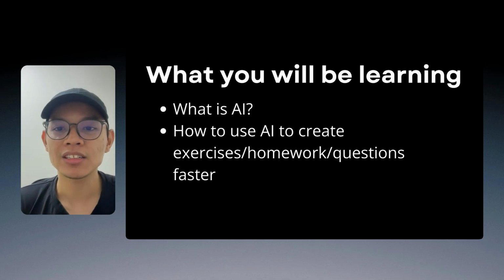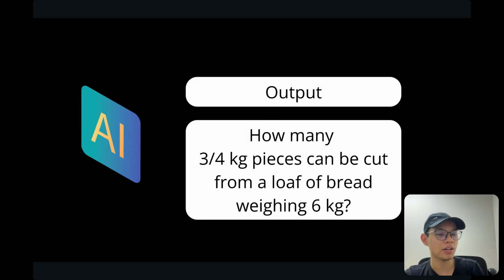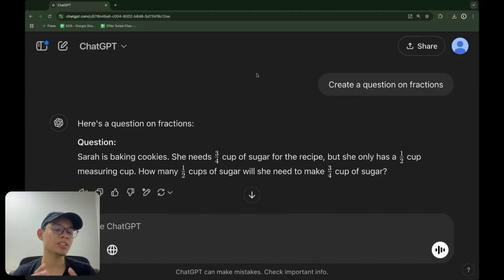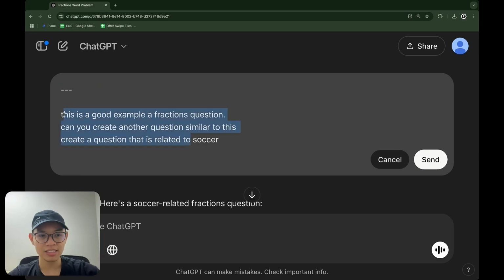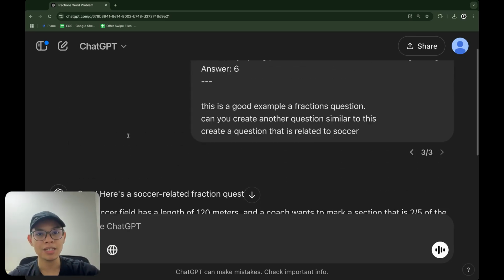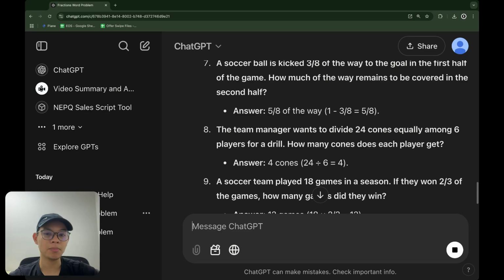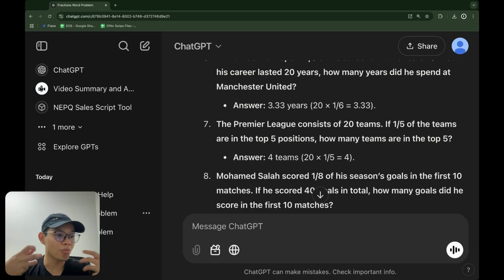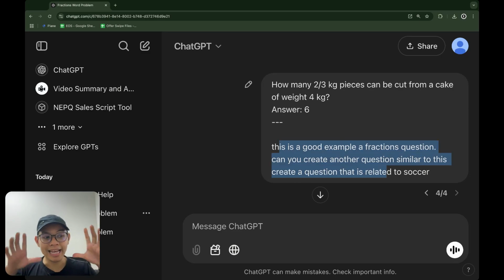How to use AI in tutoring business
If you’re new to my channel, my name is Haris Samingan. I’m the founder of EduGrow.org. We are a consulting, coaching and developer agency to help you grow your education business whether in tuition, enrichment or any education business. In my previous employment, I helped grow an education business from 6 to 7 figures. Before achieving this:

2017: Quit university and learn coding
2018: Got a software developer job
2019: Quit my job to start a business
2020: Awarded Google Developer Expert
2022: Almost got broke because I picked the wrong market to do business
2023: Joined Sigma School to grow the business
2024: Helped businesses grow to 7 figures, quit and started EduGrow.org
Today: Helping education businesses to reach 6 to 7 figures.

Nothing great will be easy.